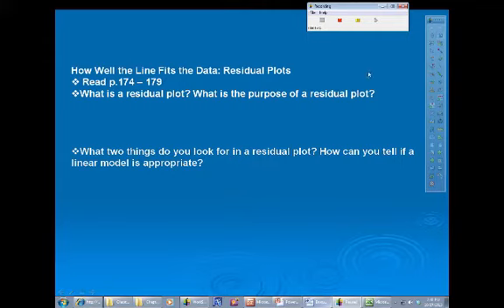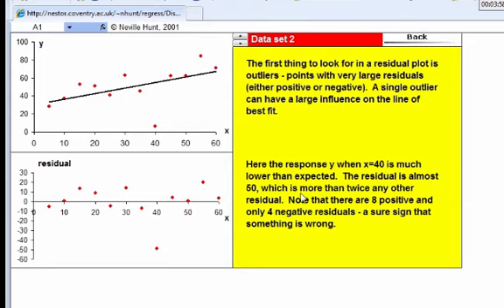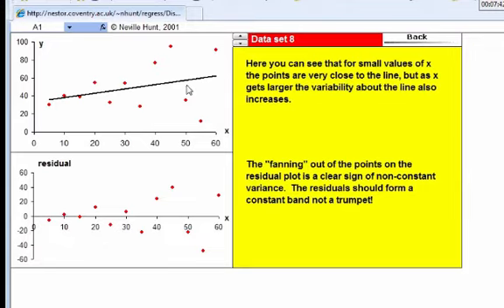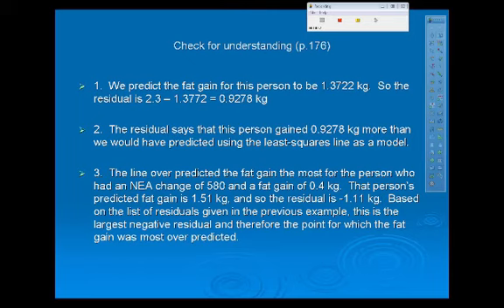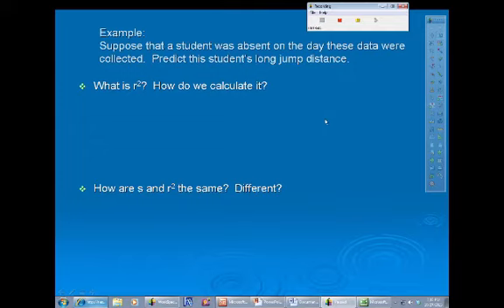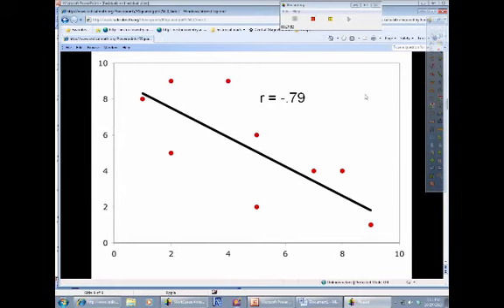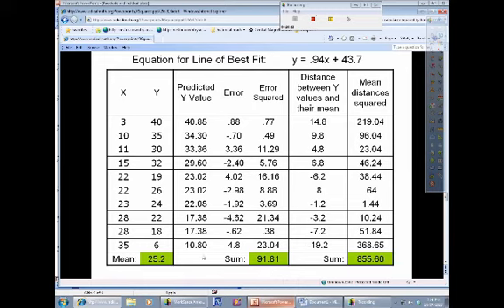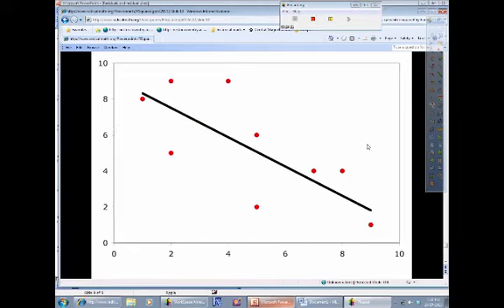Chapter 3 - Video #5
graphing residual plots,calculating r squared